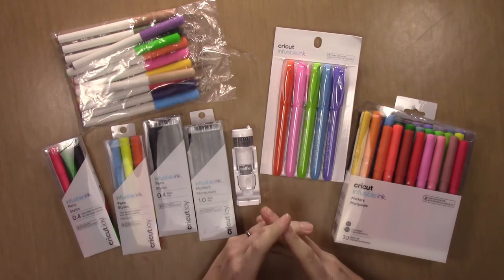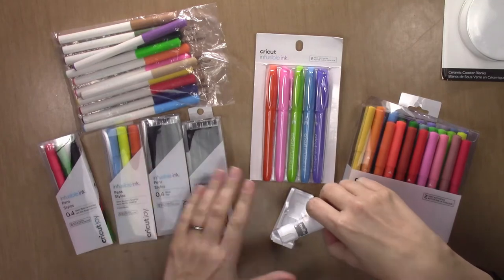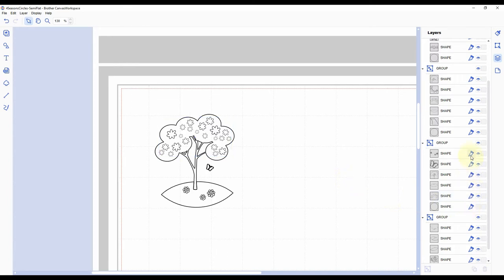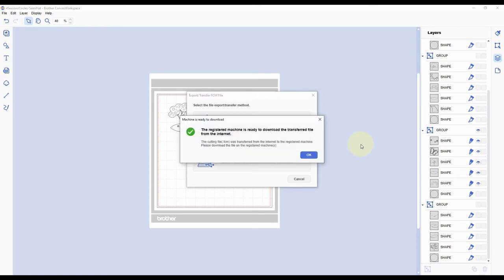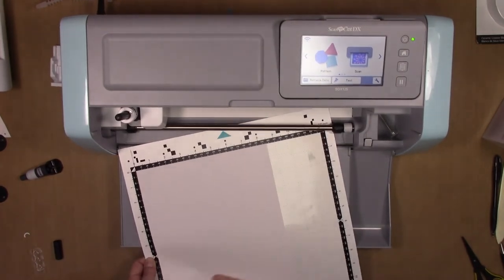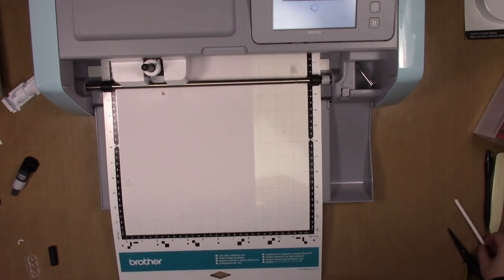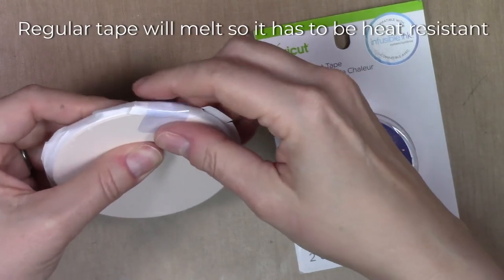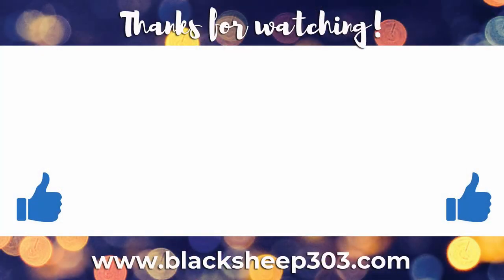Using Infusible Ink Pens & Markers with the Brother ScanNCut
Get the FREE "5 Essential Tools Every Cutting Machine Crafter Needs" guide by signing up for my email list

Yes, you can use Infusible Ink pens and markers with the Brother ScanNCut! Learn what Infusible Ink is, how to use the Brother Universal Pen Holder with a variety of Infusible Ink and sublimation pens and then how to use your ScanNCut to draw an Infusible Ink image. The image is then colored and turned into a fun coaster with the Cricut EasyPress 2. Please join me!

- FOUR SEASONS CIRCLES DESIGN FILES in .SVG, .DXF, .CWPRJ and .PNG - FREE through January 31, 2021 For Personal Use Only Please.

• Brother ScanNCut DX Mat CADXMATLOW12, 12" x 12" Low Tack...
[ Amazon US ]

• Brother ScanNCut Universal Pen Holder CAUNIPHL1, For Use with...
[ Amazon US ]

• Cricut Joy Infusible Ink Markers 0.4 (3) Black
[ Amazon US ]

• Cricut Infusible Ink Markers, 30 Count
[ Amazon US ]

• Cricut Coaster Blanks, Ceramic Infusible Ink, White
[ Amazon US ]

• Cricut Easy Press 2 - Heat Press Machine For T Shirts and HTV...
[ Amazon US ]

• Cricut EasyPress Mat, Protective Heat-Resistant Mat for Heat...

• Cricut HEAT RESISTANT TAPE .75" x 52'
[ Amazon US ]

• We R Memory Keepers Transfer Quill Heat Resistant Tape